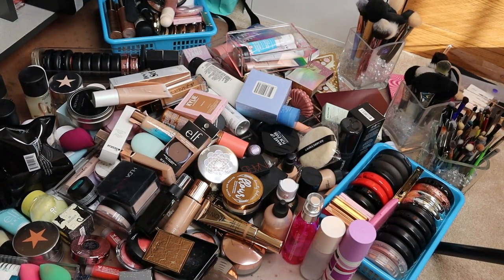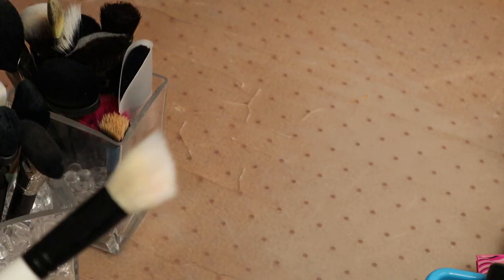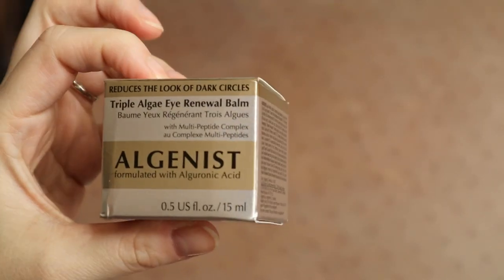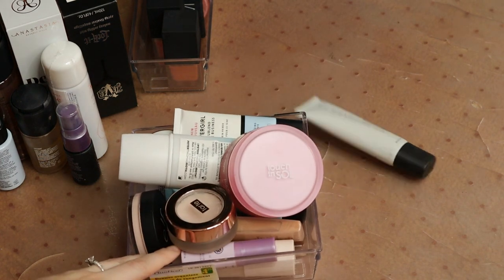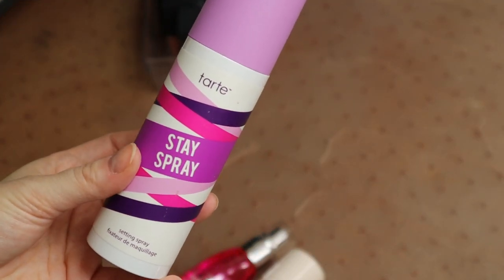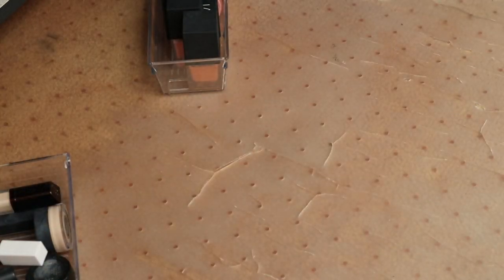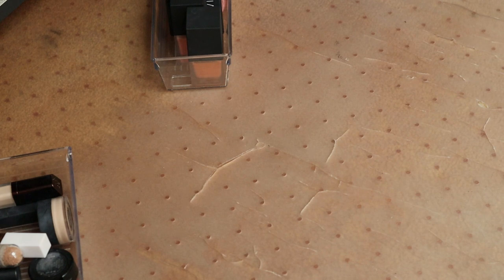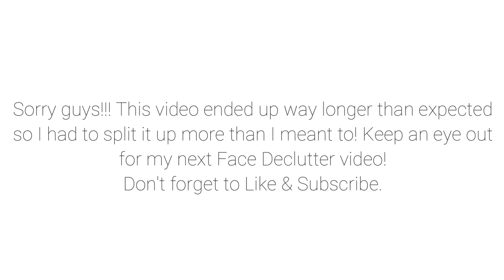2022 Makeup Declutter | Face Products Part 1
Keep an Eye out for part 2!